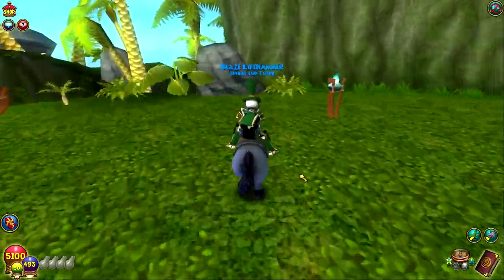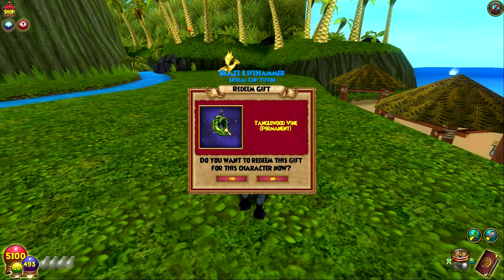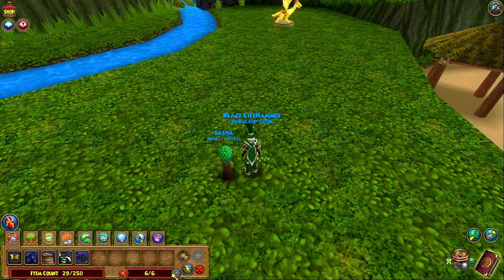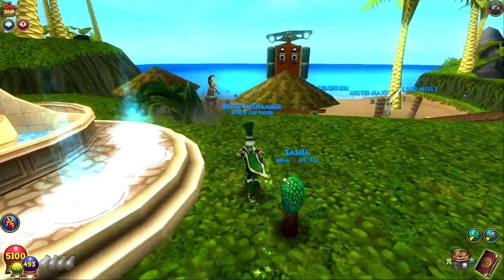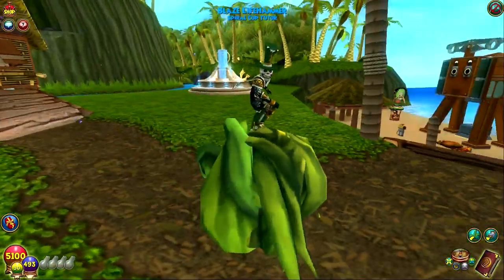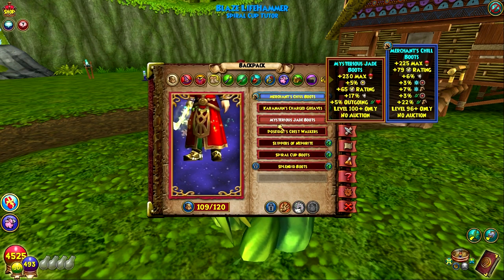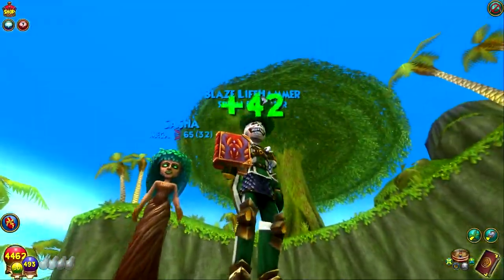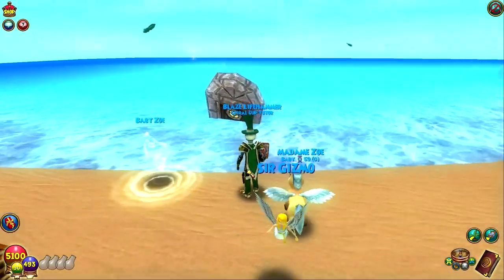Wizard101: Opening the Spiral Cup Bundle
Like for the AMAZING vine mount!!
Spiral Cup Bundle now available at Target.

My T-Shirt Store! New BLH Logo Shirts!